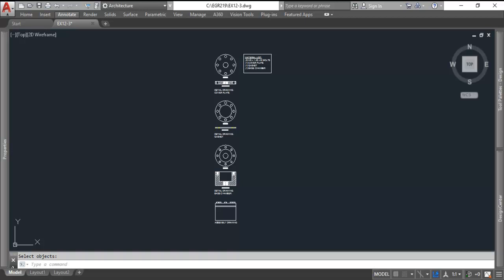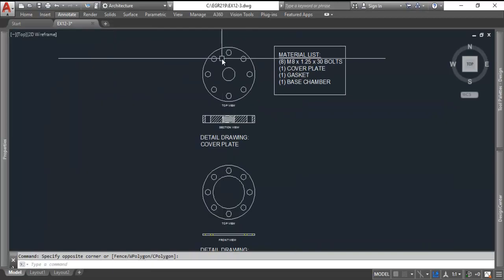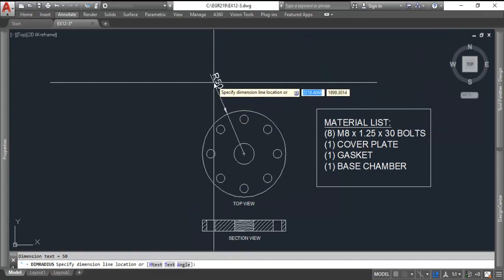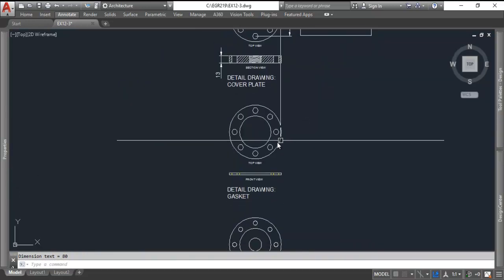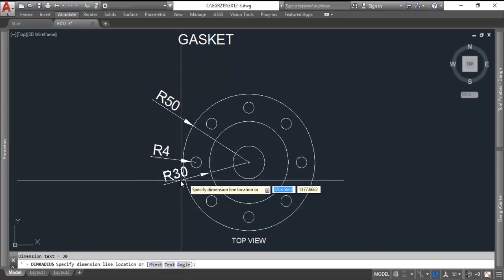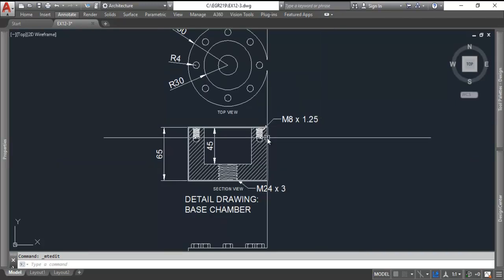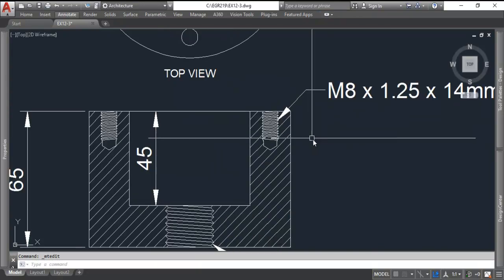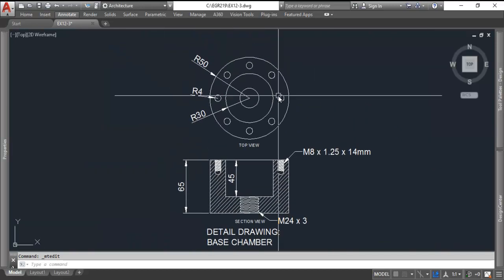WEEK 3 EX12 3dim